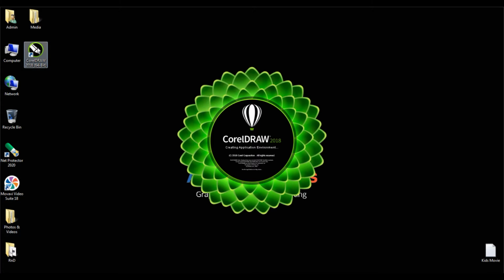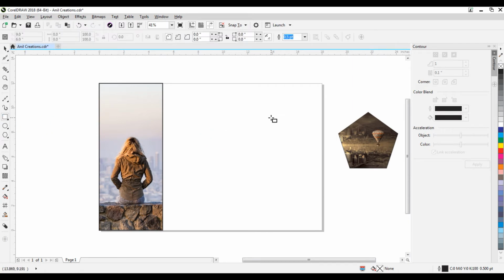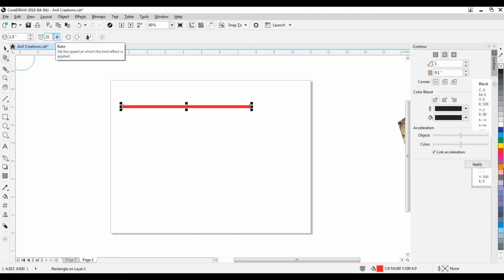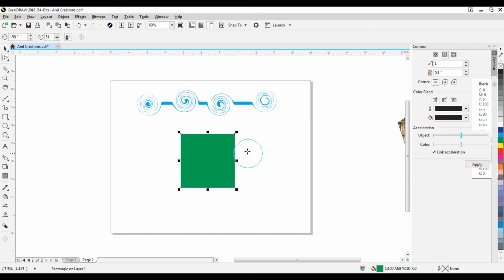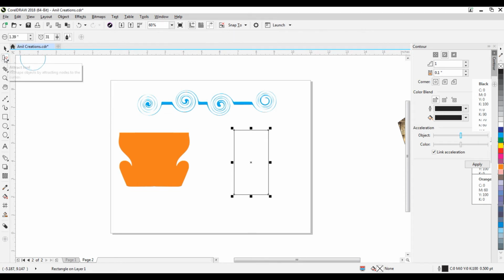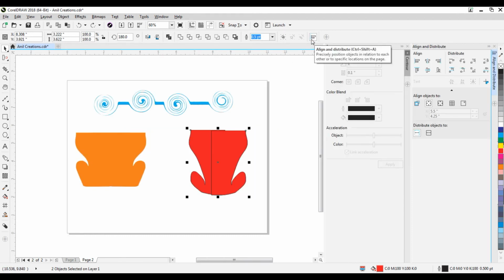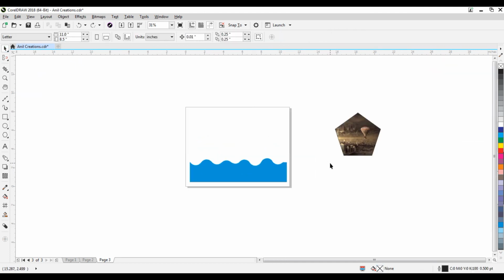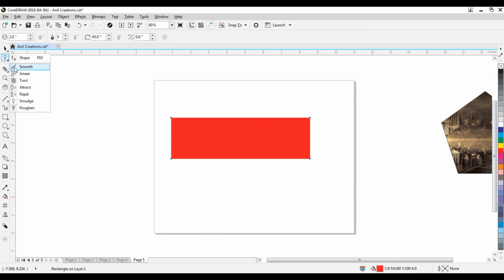CorelDraw Tutorial for Beginners